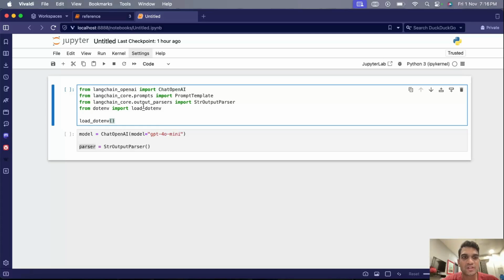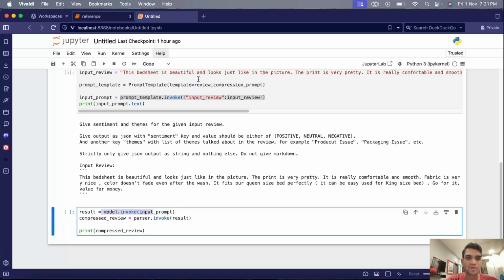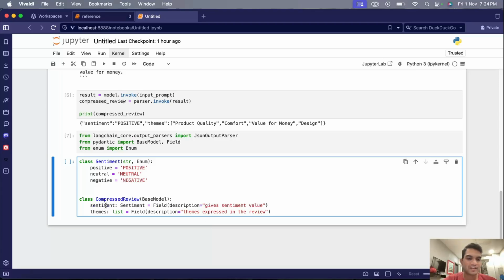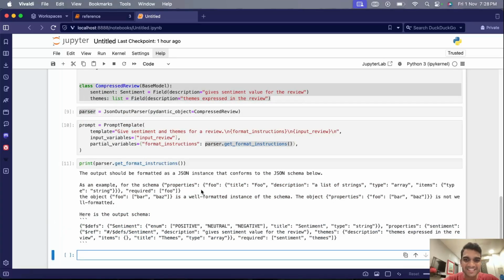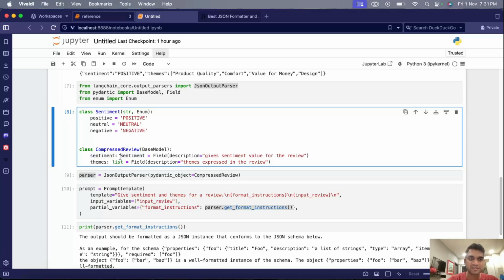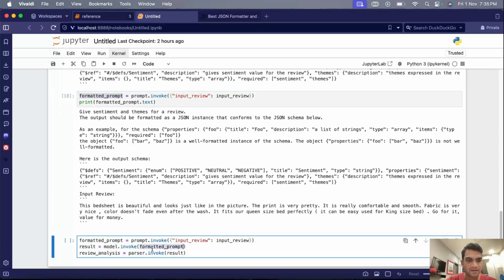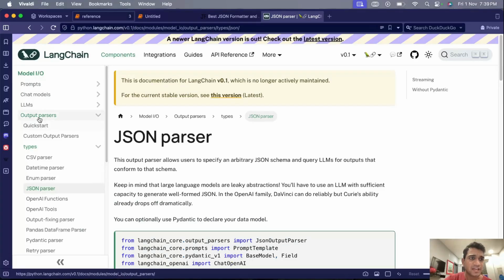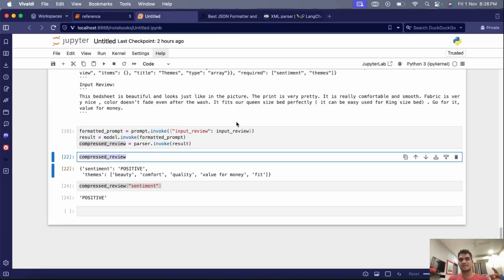LangChain project: Actionable insights from amazon reviews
This is a continuation of the project from last video where we build the same thing but using LangChain. We learn about output parser in LangChain through this.